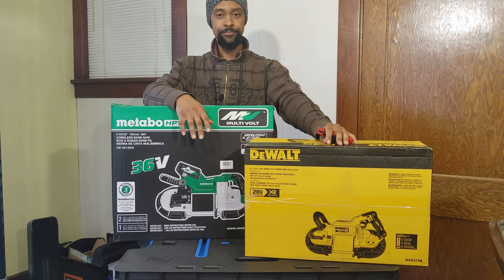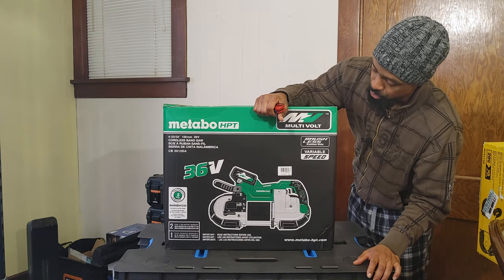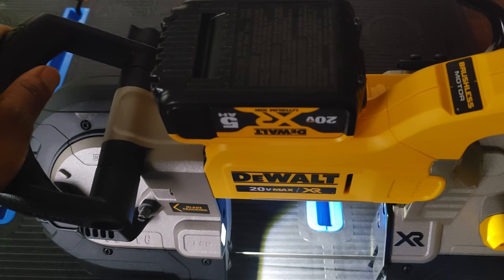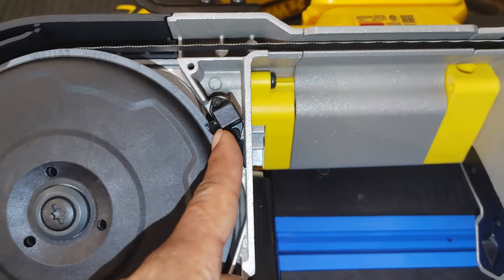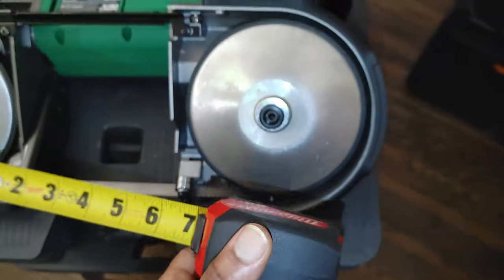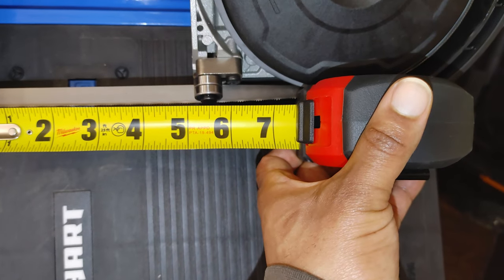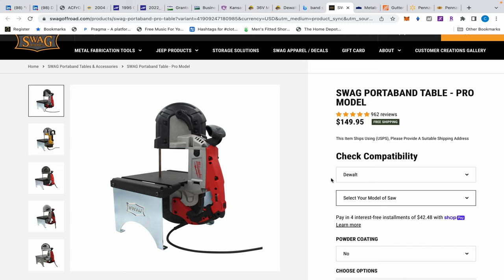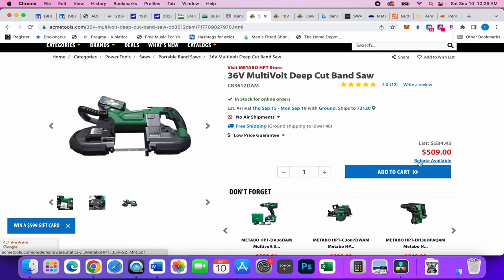DeWALT Bandsaw Vs Metabo HPT Bandsaw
DeWALT  Bandsaw Vs Metabo HPT Bandsaw. In this video I compare the very popular DeWALT deep cut band saw to the Metabo HPT deep cut band saw. They both have benefits over the other, but in the end, I chose to keep the Metabo HPT and it really wasn't a super difficult decision either. In fact, the hard part actually had nothing to do with the DeWALT bandsaw itself but its aftermarket accessory.

Watch the video for more info! Links to Bandsaws below